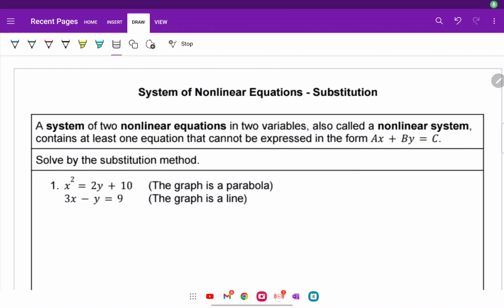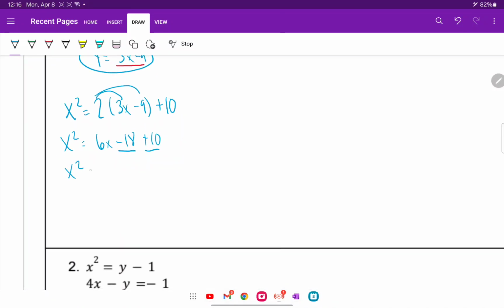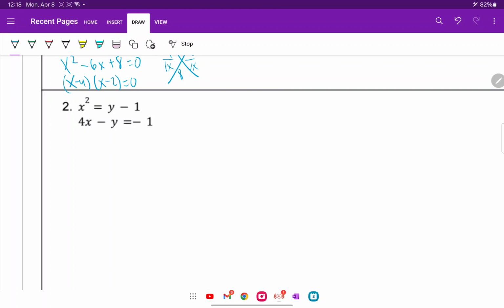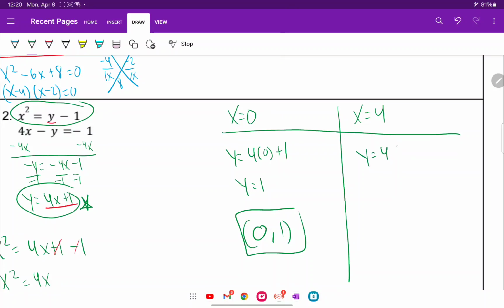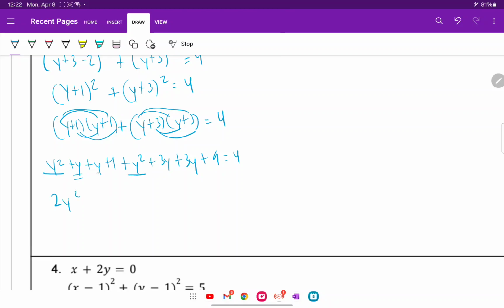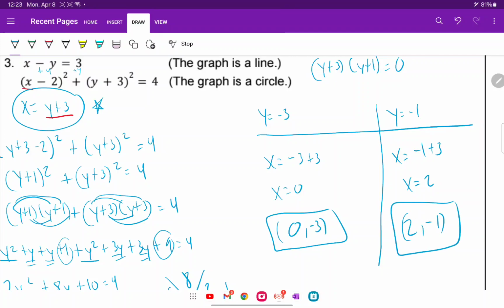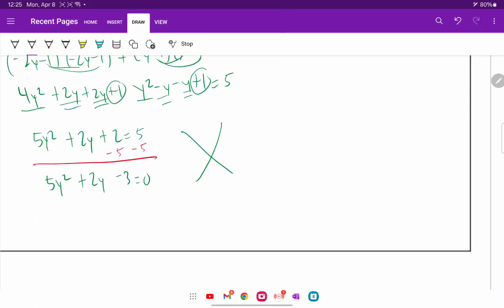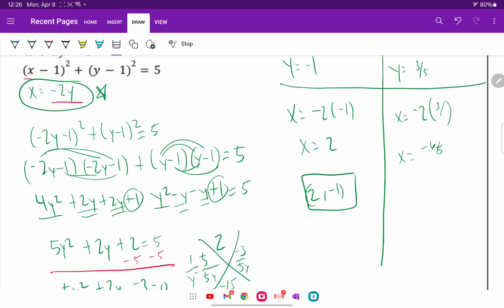Solving Nonlinear Systems using Substitution Notes